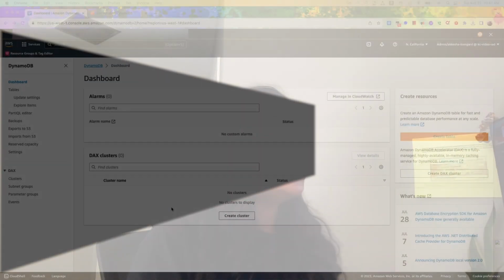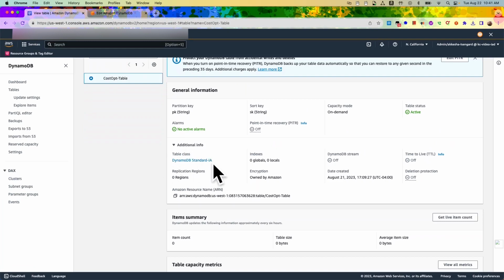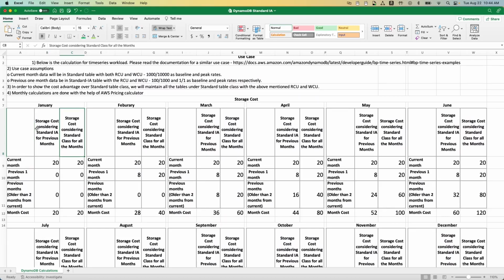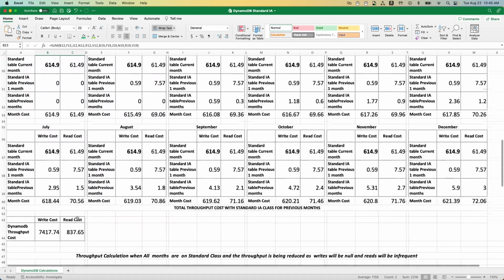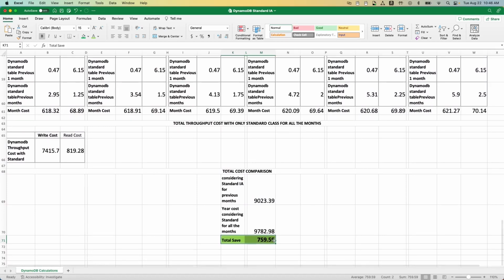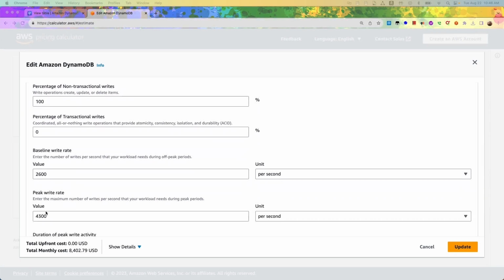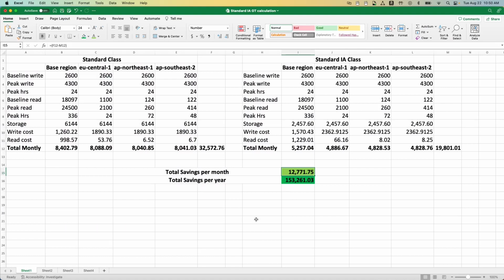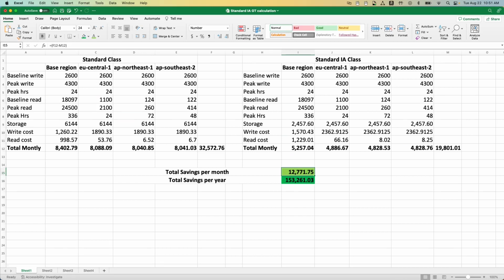Amazon DynamoDB Standard IA table class for cost optimization | Amazon Web Services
Amazon DynamoDB Standard IA table class for cost optimization presented by Anamika Kesharwani, partner SA Database Specialist, AWS

In this short video we will be discussing Amazon DynamoDB Standard Infrequent table class and how it can cost optimize your DynamoDB spend.